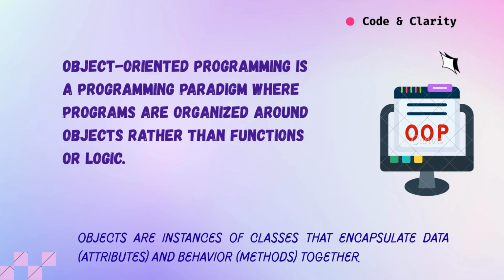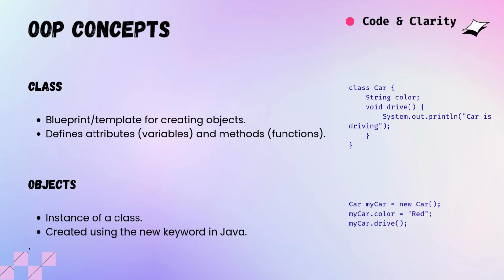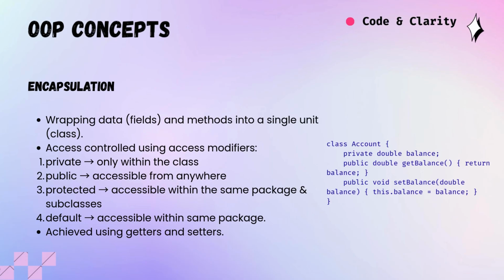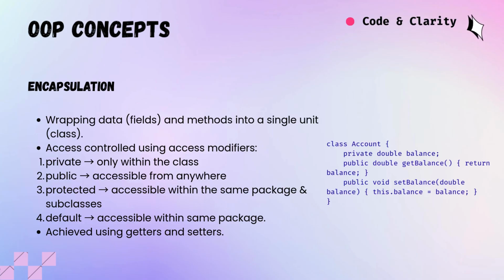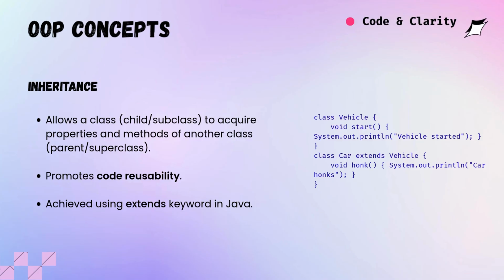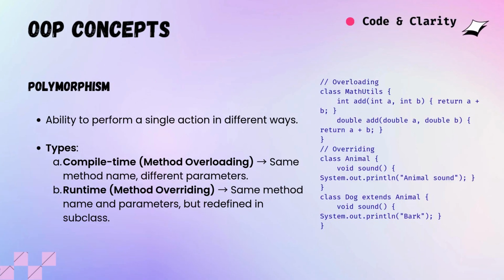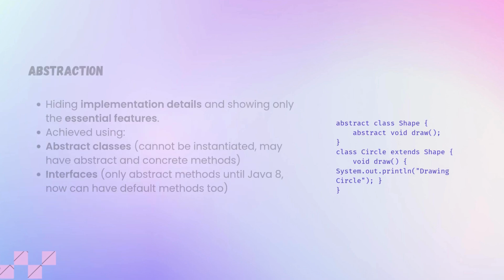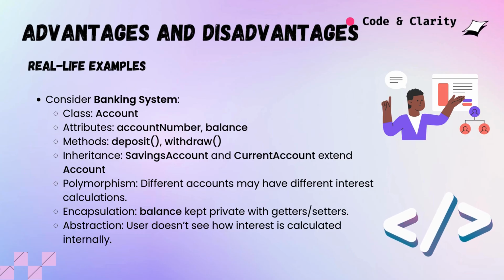Object Oriented Programming (OOP) in @java | Easy Real-Life Examples + Four pillars of OOP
📌 Learn Object-Oriented Programming (OOP) in Java with Real-Life Examples
In this beginner-friendly tutorial, we’ll explore OOP concepts in Java using simple, real-world analogies. Whether you’re a student, a beginner in programming, or preparing for coding interviews, this video will help you understand OOP easily and apply it in code.

🔹 What You’ll Learn in This Video:

Why OOP is important in real-world software development
Understanding Classes & Objects
Encapsulation – like protecting your bank account balance
Inheritance – like a family passing down traits
Polymorphism – same action, different forms
Abstraction – hiding complexity, showing only what’s needed
Advantages & disadvantages of OOP
Real-life examples & code demonstrations in Java

Students preparing for college exams or coding interviews
Anyone wanting to understand OOP with easy-to-remember examples

coding tutorials
software engineering principles
java oop examples, coding skills
encapsulation explained
inheritance in java
polymorphism in programming
job skills for developers
software development
tech careers 2025
job preparation tips
object oriented design
object oriented principles
object oriented programming
job prep 2025
fresher coding jobs

📢 Don’t forget to:
💬 Comment your favorite real-life OOP example